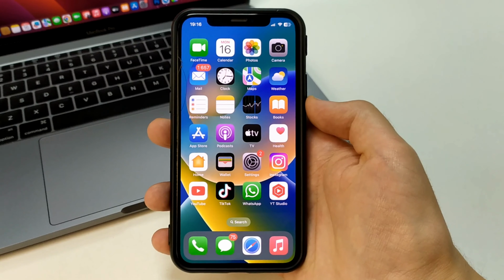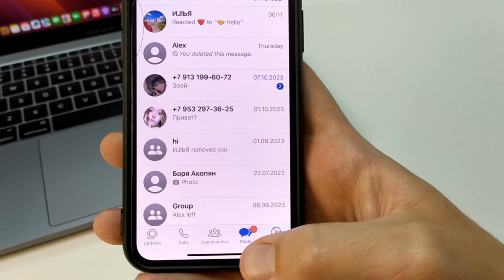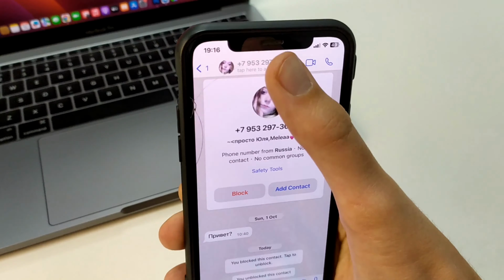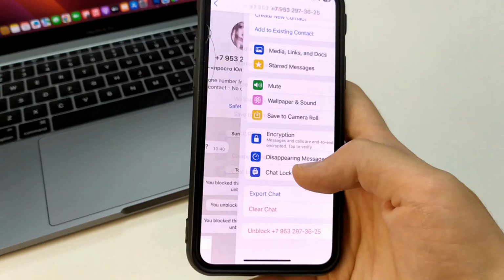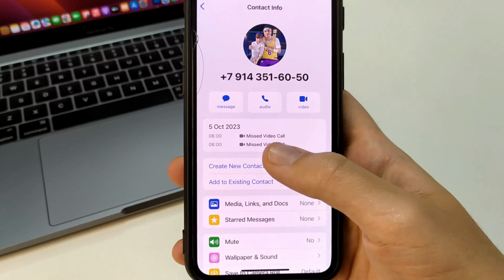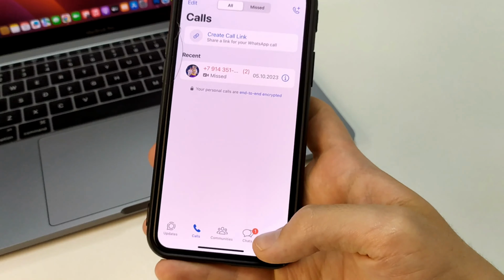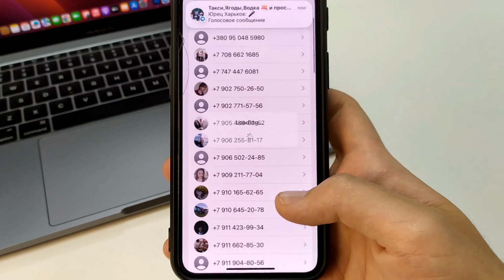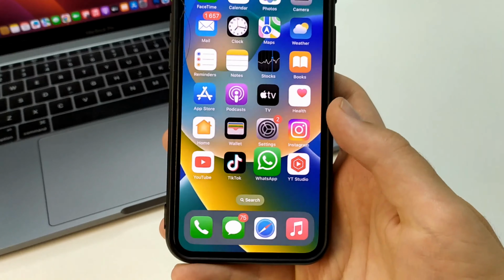How To Block on WhatsApp - Full Guide